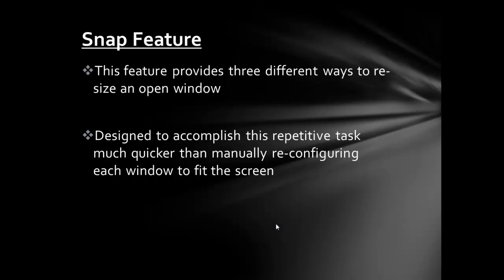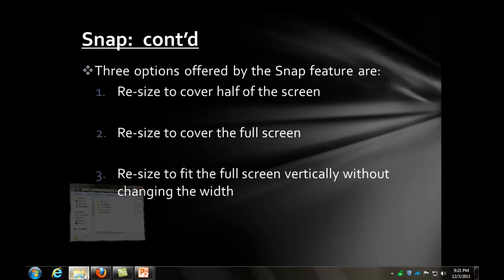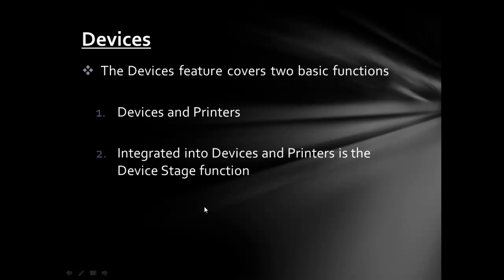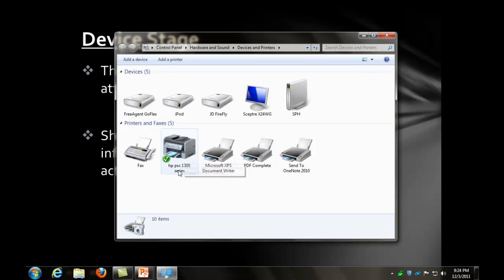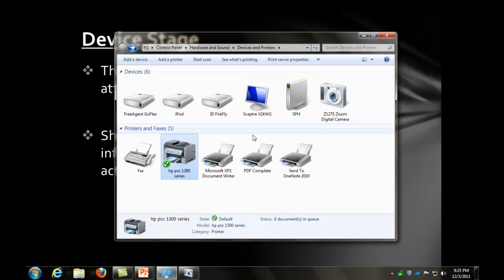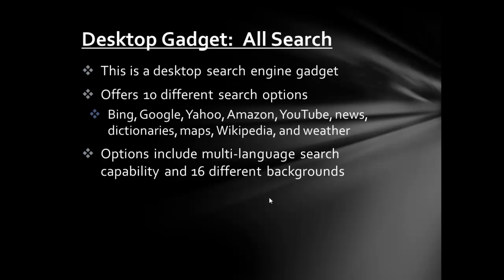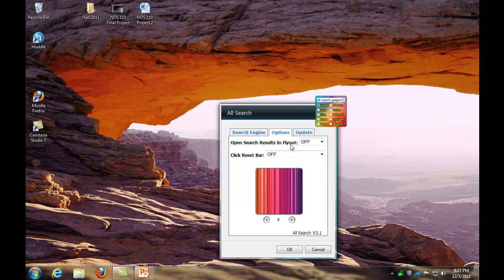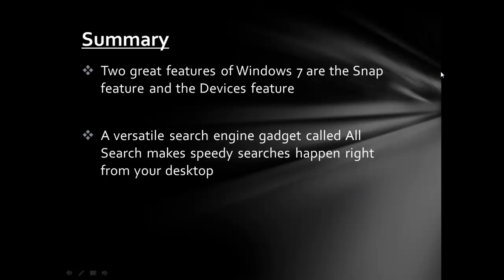Stephen Hughes NOS 110 Final Project Presentation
Two features and a gadget:  Snap, Devices and All Search